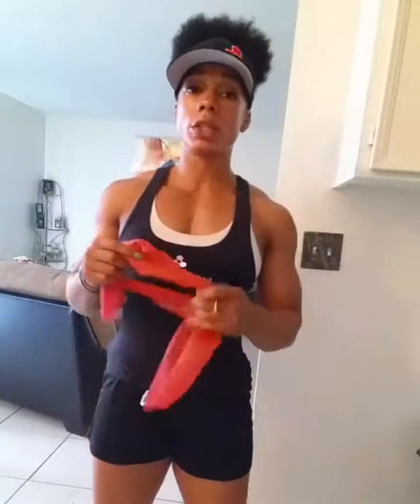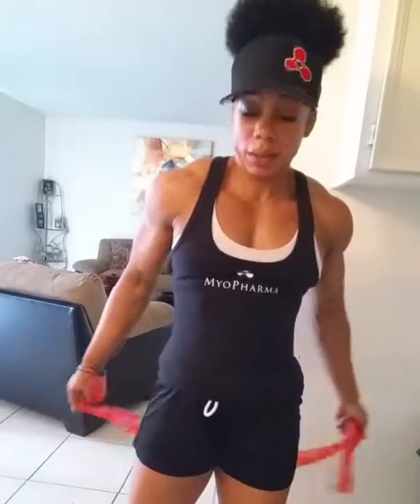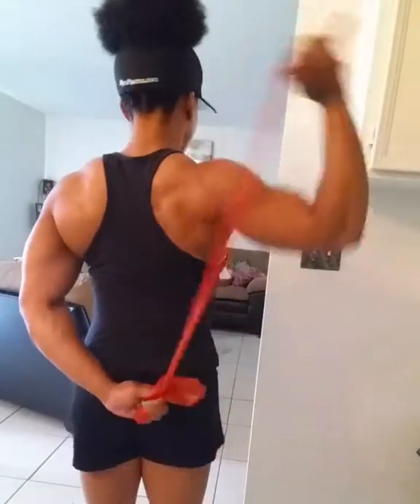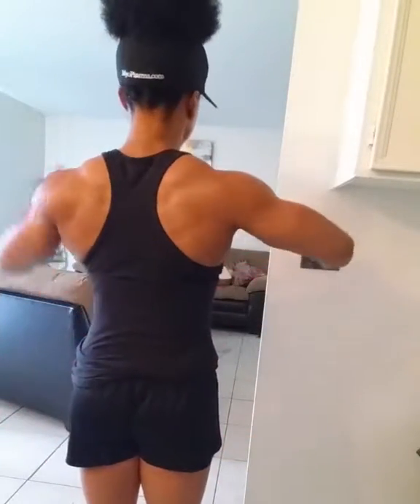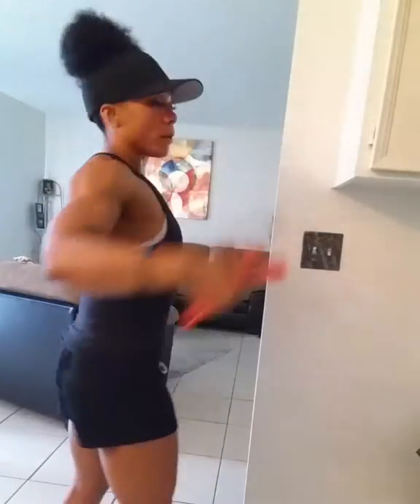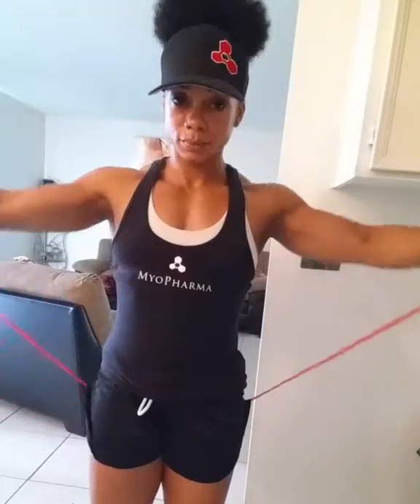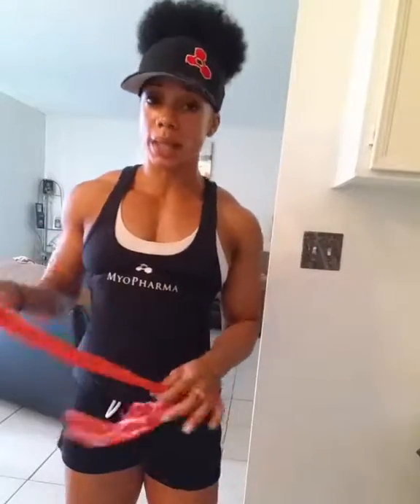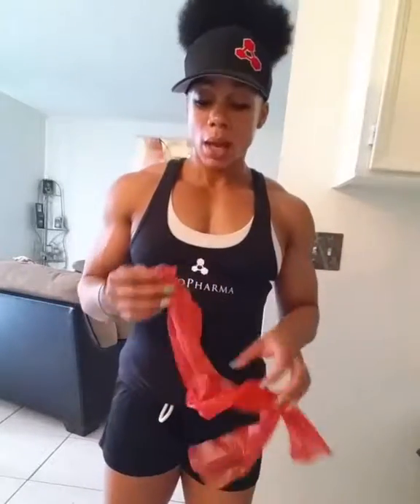Instagram clips @tracisa(1)